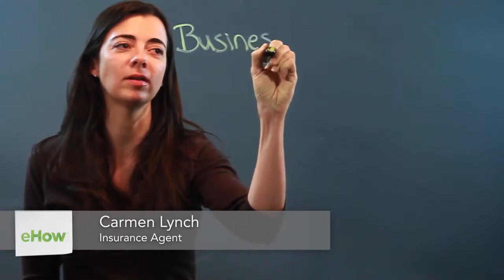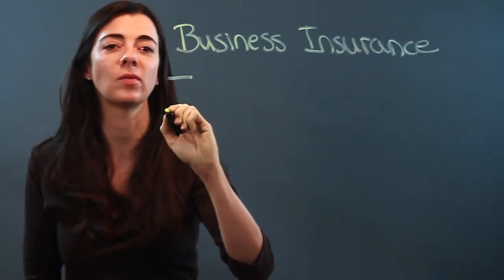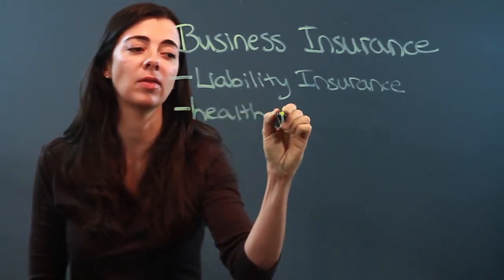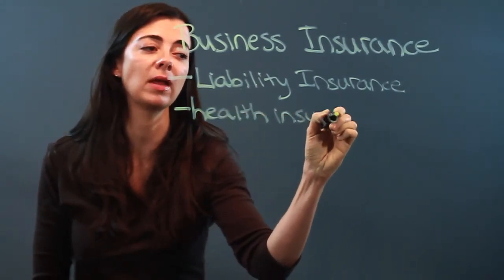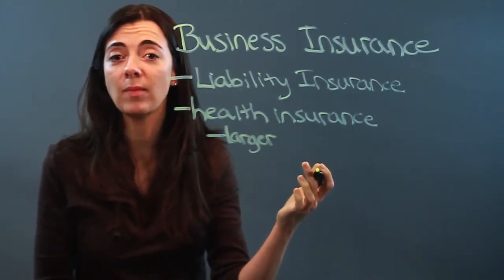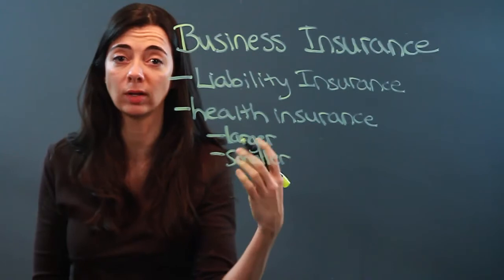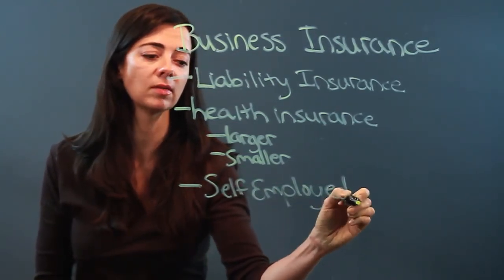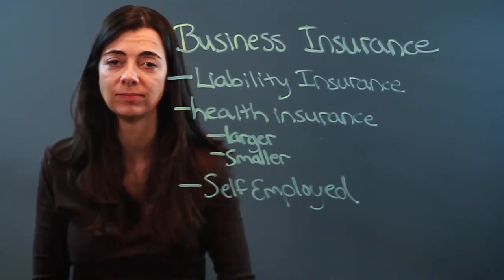Definition of Business Insurance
Definition of Business Insurance. Part of the series: Overview Of Insurance. Business insurance, unlike personal insurance, protects the entity instead of the individual. Learn about the definition of business insurance with help from an insurance professional in this free video clip.